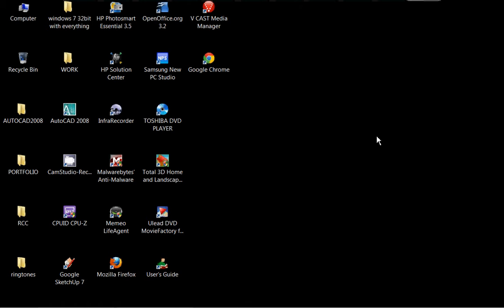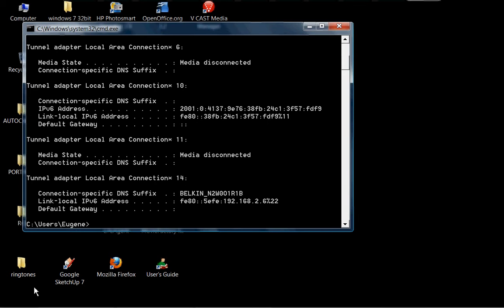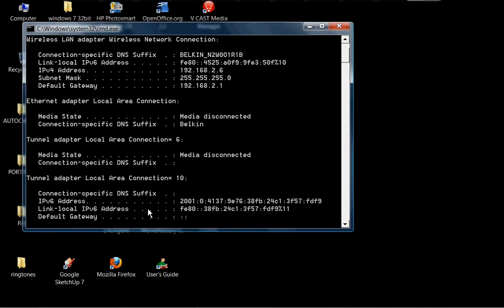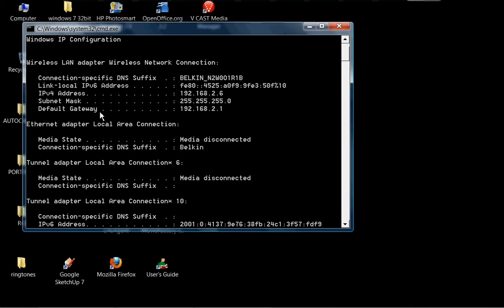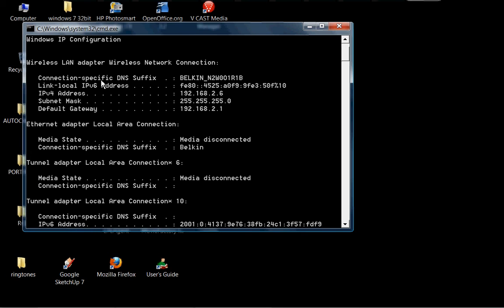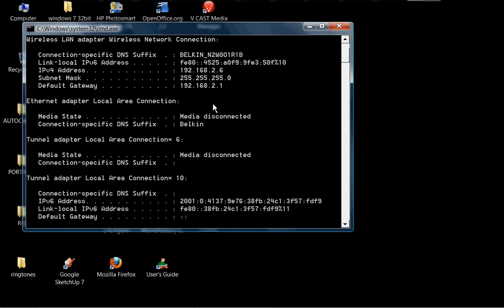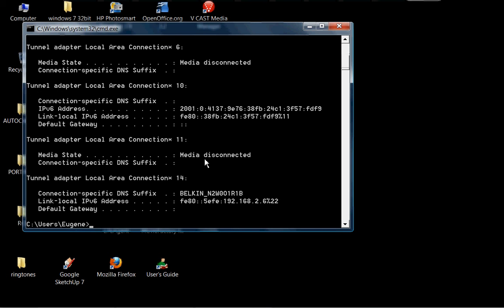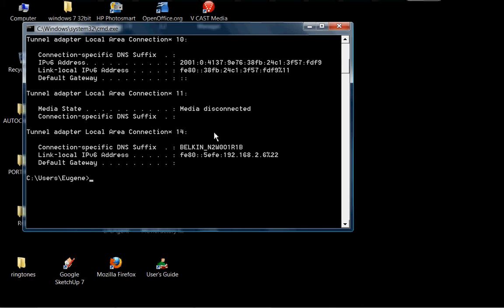NOS-130-40_NETWORK BASIC INFO.avi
ROCKINGHAM COMMUNITY COLLEGE
NOS-130-40
INSTRUCTOR: RICK LEINECKER
MANNS, E Card Hero for Windows 8 has 18 card games including spades, hearts, bridge, poker and blackjack! Dozens of variations for each game, the most complete Card Games App for Windows 8.